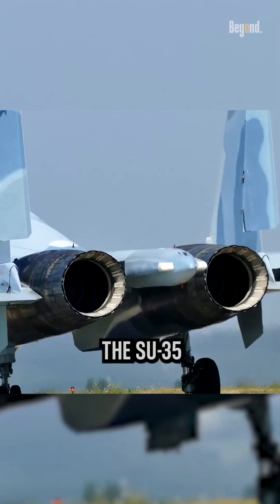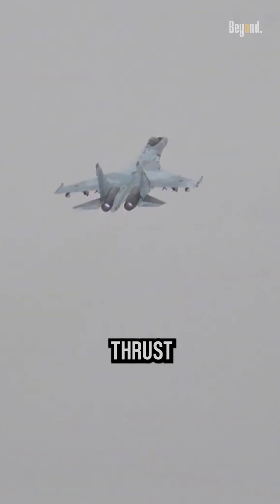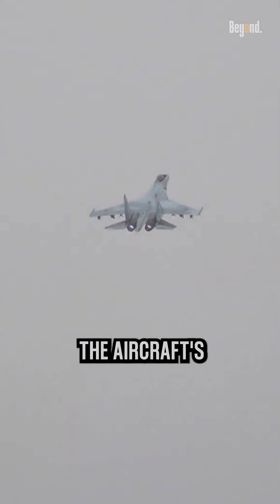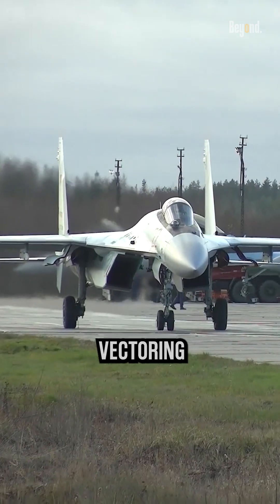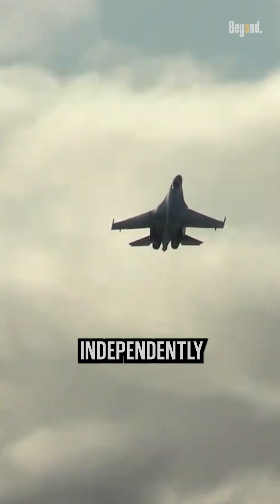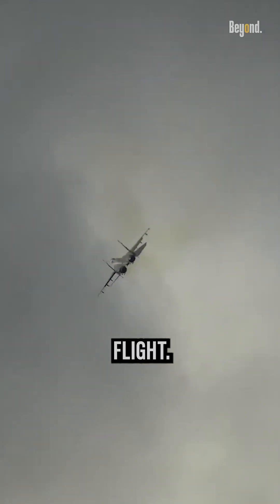What makes the Su-35 so maneuverable?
The SU-35's maneuverability is attributed to its advanced aerodynamic design, powerful engines, and thrust vectoring capability. The aircraft's aerodynamic design allows it to generate high levels of lift and minimize drag, enabling agile maneuvering. Additionally, its powerful engines provide the necessary thrust for dynamic aerial maneuvers.

One of the key factors that sets the SU-35 apart is its thrust vectoring capability. The aircraft's engines are equipped with thrust vectoring nozzles, which can independently control the direction of the engine's thrust in flight. By manipulating the thrust vector, the pilot can direct the engine's exhaust gases to provide additional control moments, enabling the aircraft to execute very tight turns, perform post-stall maneuvers, and maintain stability during extreme maneuvers.